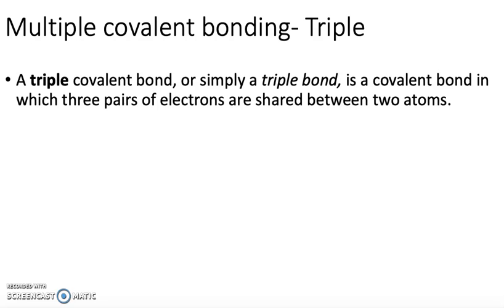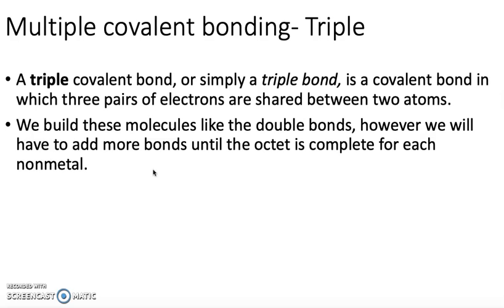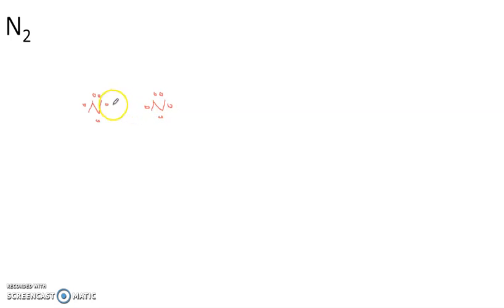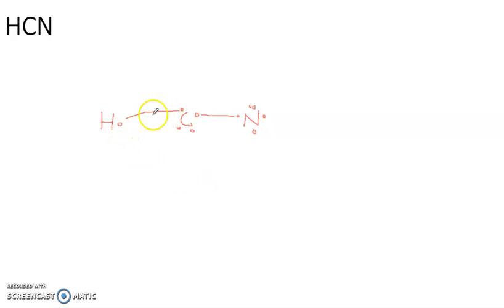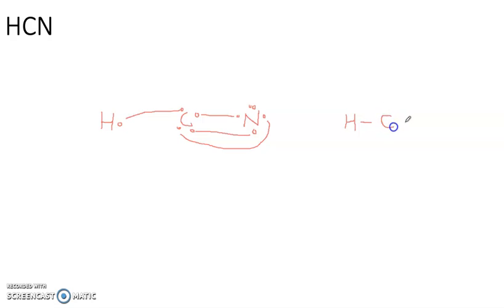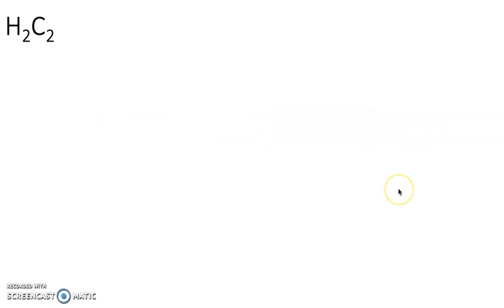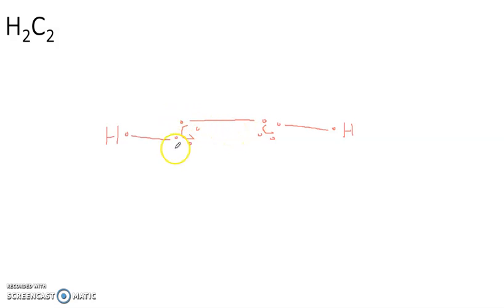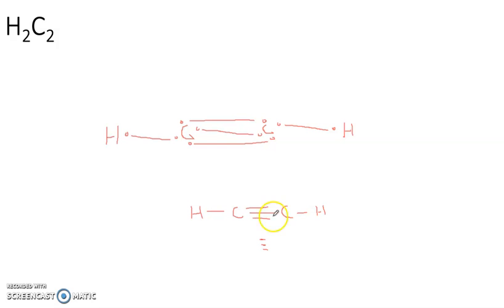8 2 Triple Covalent Bond